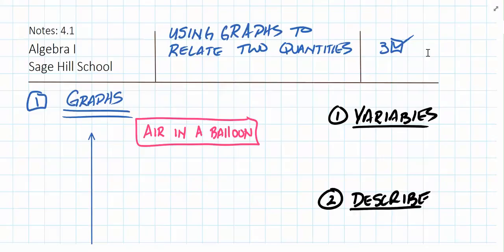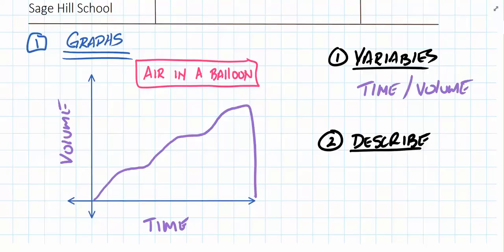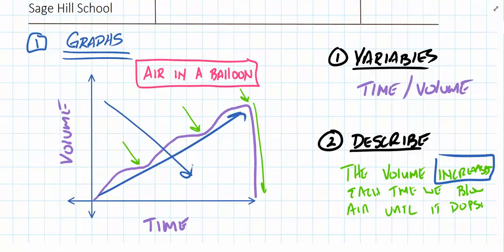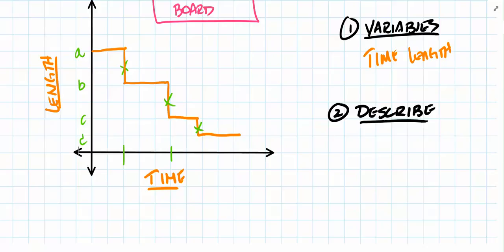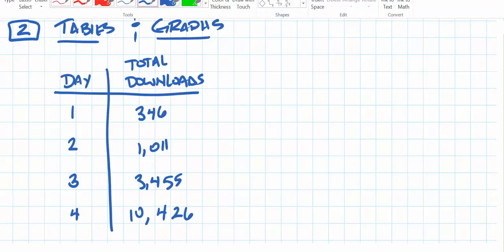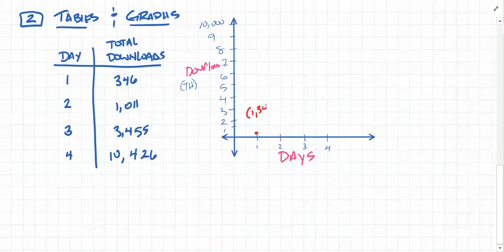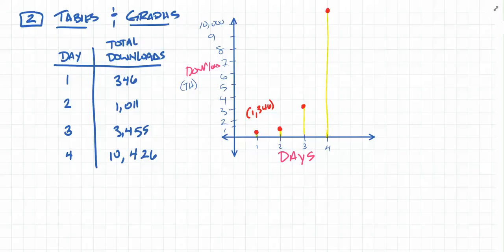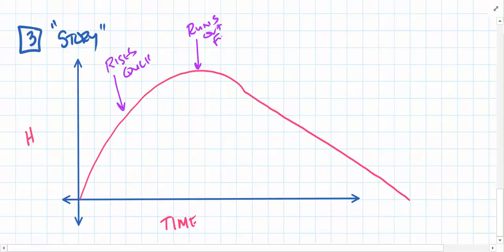4 1 Graphs